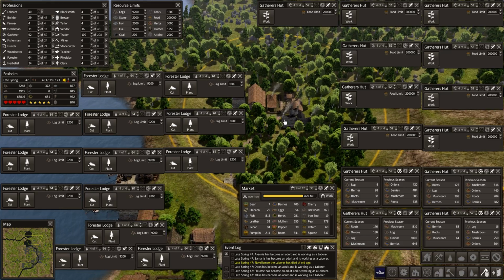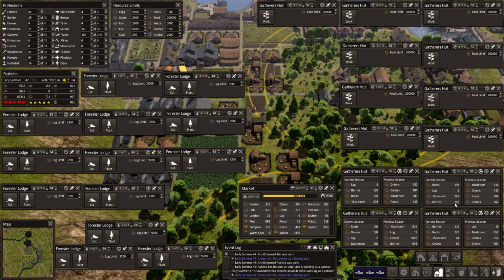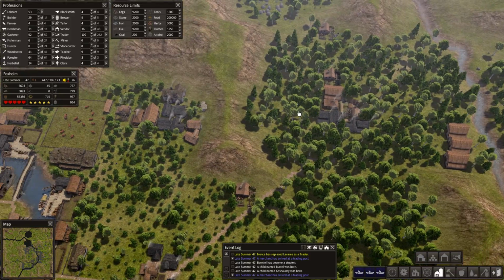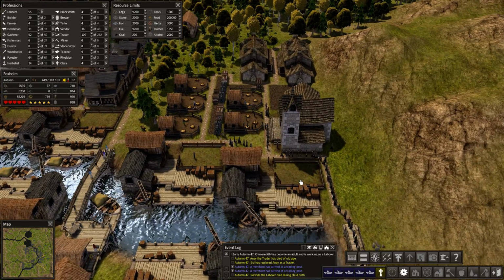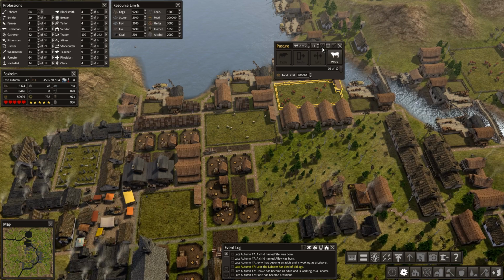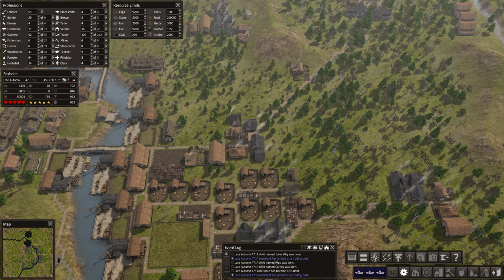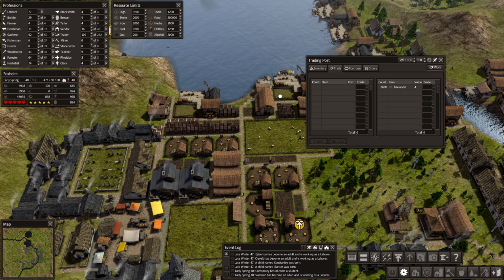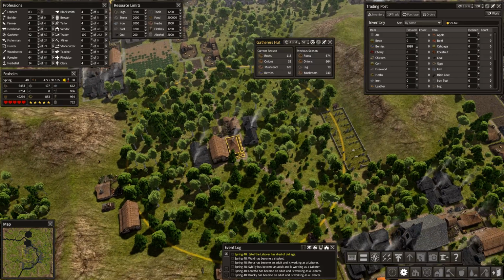Banished - Optimized Forest Nodes Experiment [13/13]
Banished Gameplay - easy start, fair conditions, disasters on.  I've created an extremely stable city so I decided to begin an experiment.  In this series, I explain my forest node set-up and how I plan on getting a very high population in the game banished.  I also give some statistics on my forest nodes as they pertain to micromanaging a banished city more effectively.  I hit a few roadbumps along the way in the form of diseases, no tornadoes though :(   I also explain what I was doing to keep the test from failing miserably (as in keeping my city from going through any death crisis).  Skip directly to part 13 for the most informative parts of my series, however there are a few tidbits in other parts that others may find useful.

Very soon, I'll be uploading a short 4 part series on a strategy for the early game on the hard start that I've found that nobody else is using or has discovered (that I know of).  Thanks.